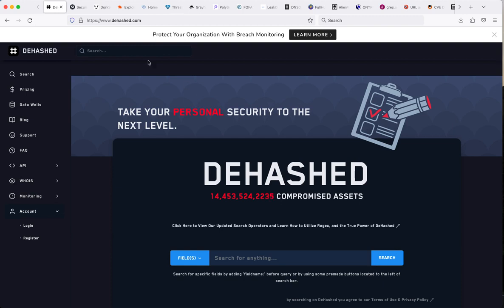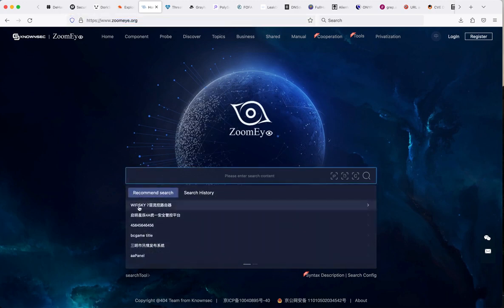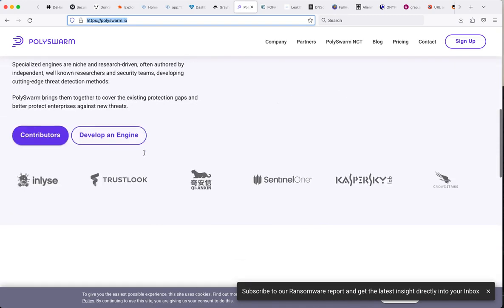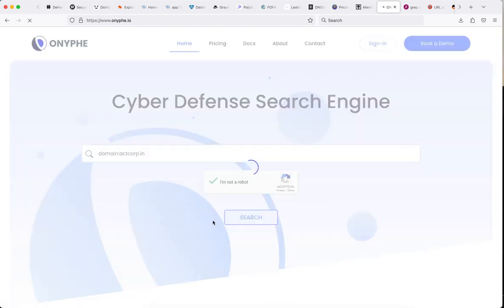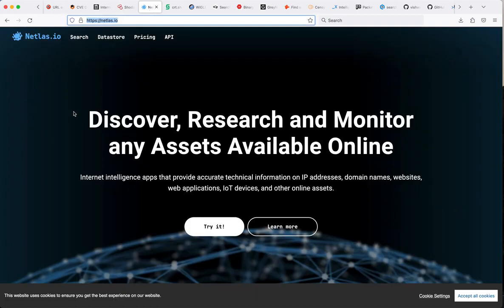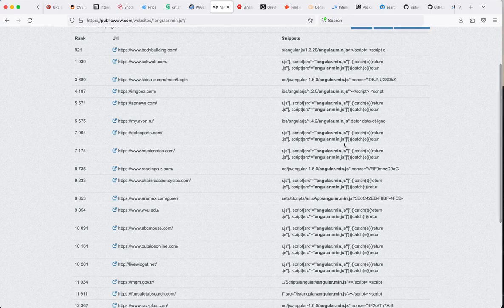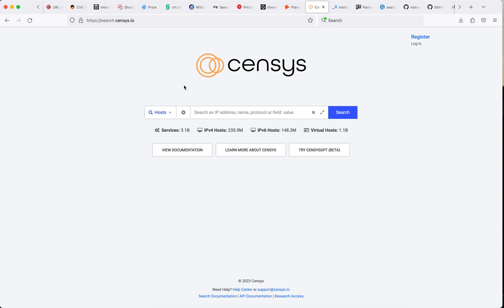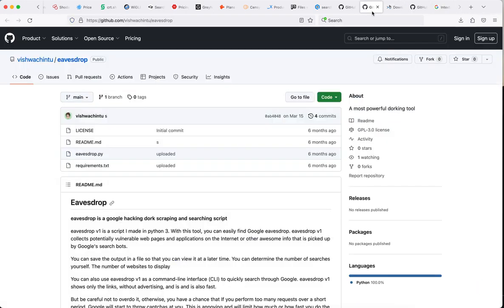Top 30 Cybersecurity OSINT Tools and Search engines for Beginners and Pro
"Top 30 Cybersecurity OSINT Tools":

In today's video, we're diving deep into the world of cybersecurity with a focus on OSINT (Open Source Intelligence) tools and best search engines. Cybersecurity is more important than ever, and having the right tools in your arsenal can make all the difference in protecting your digital assets.

In this video, we've curated a list of the top 30 OSINT tools and search engines that every cybersecurity enthusiast, professional, or anyone concerned about online security should know about. These tools are essential for gathering information from publicly available sources, which can be crucial for threat intelligence, digital investigations, and staying ahead of potential security risks.

...and so on, all the way up to our top 30 picks from our expert Vishwanath Akuthota

Whether you're a cybersecurity practitioner looking to enhance your toolkit or someone interested in the fascinating world of OSINT, this video has something for you. We'll provide insights into how each tool works and its potential applications.

Explore the world of cybersecurity OSINT with us and level up your security game. Knowledge is power, and in the digital age, it's crucial to be well-informed and prepared. So, let's dive right in and discover the top 30 Cybersecurity OSINT tools together!